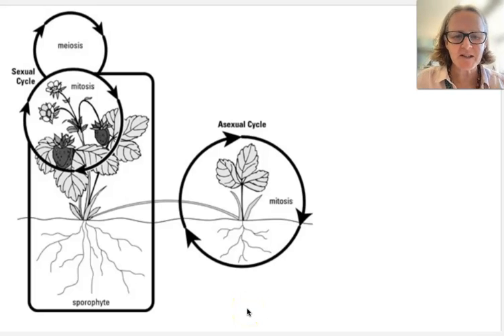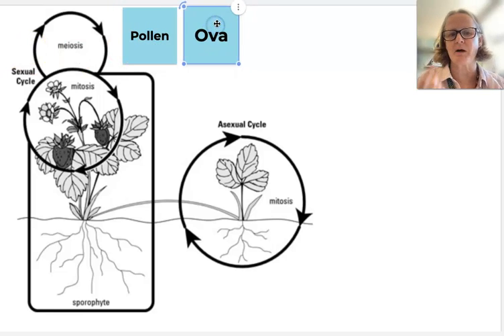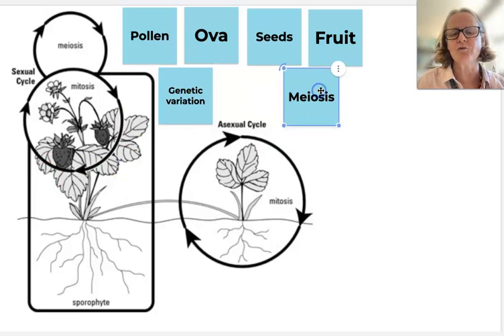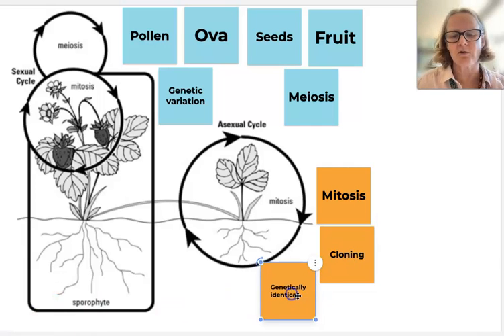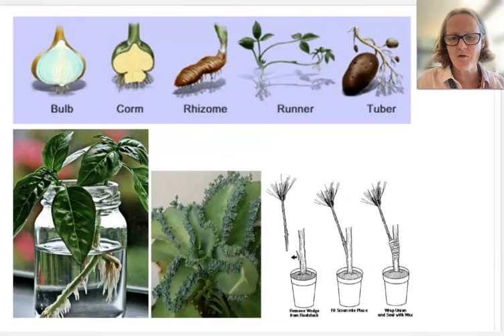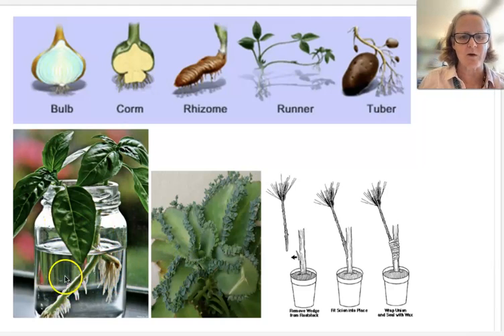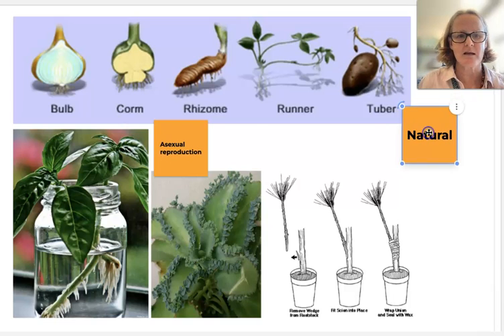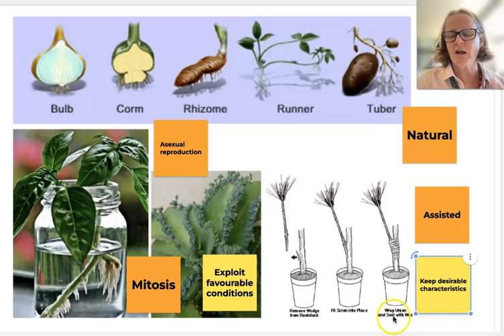Plant reproduction - asexual